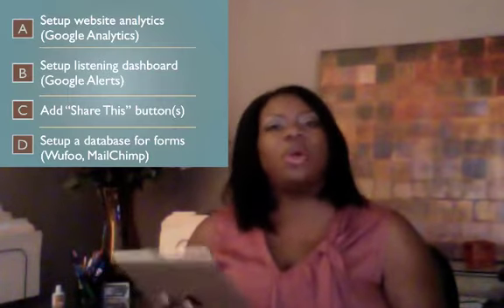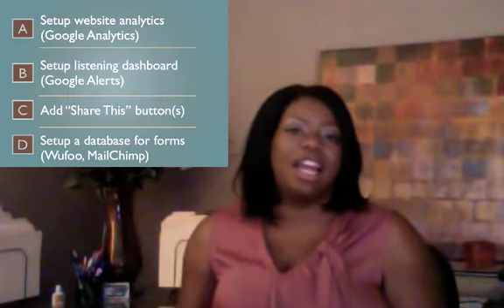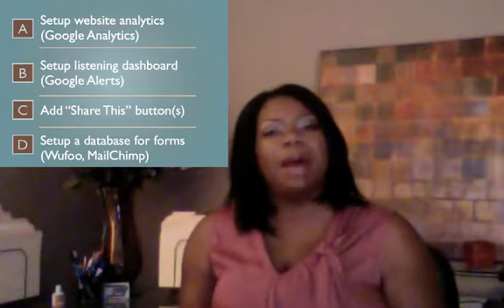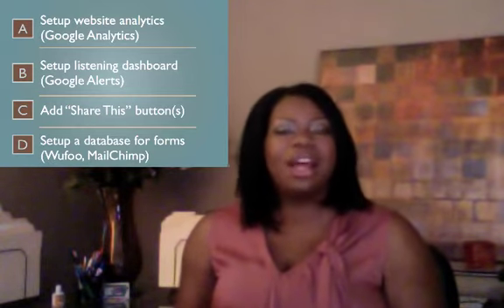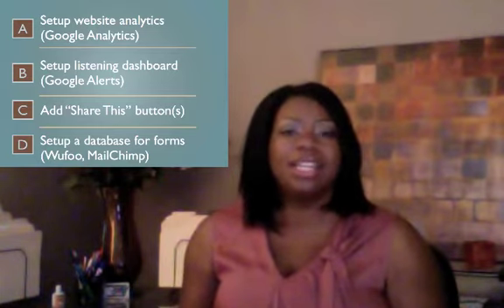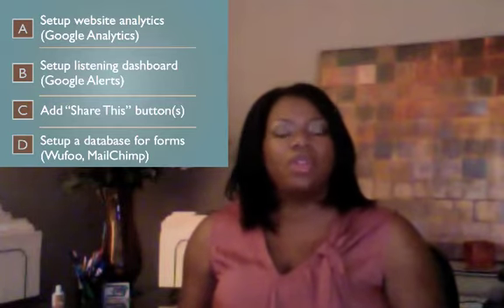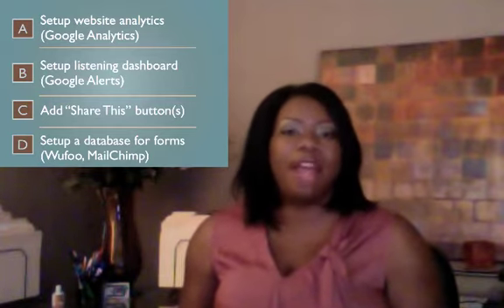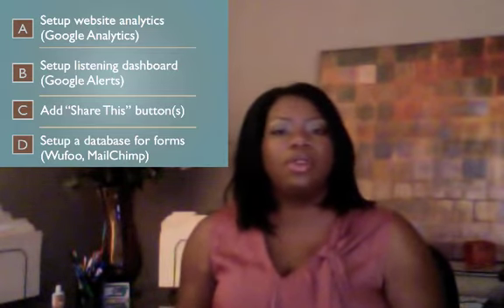Lesson 21- The Often Overlooked Stage- Inbound Marketing Bootcamp